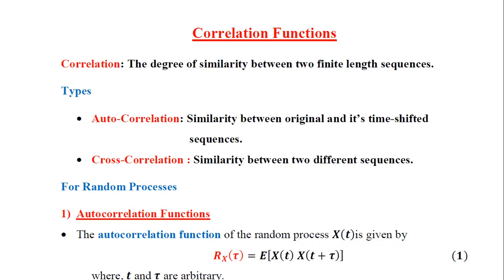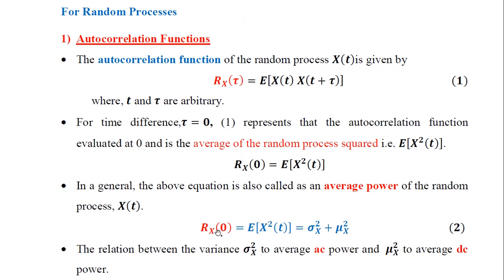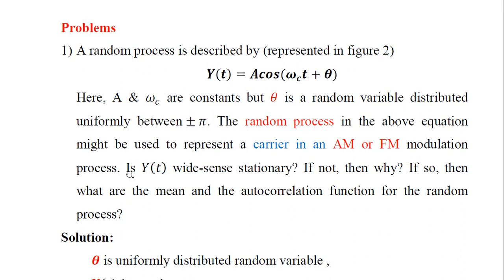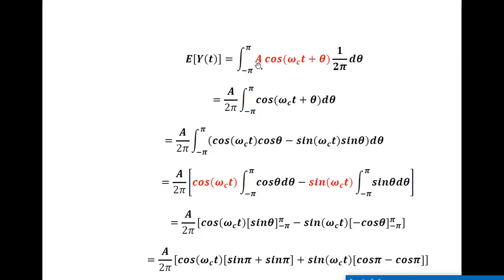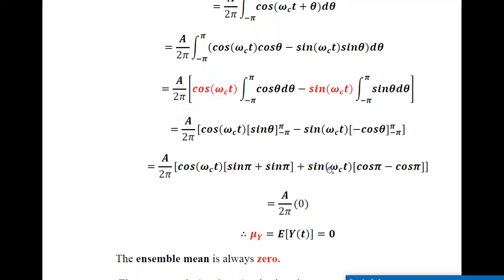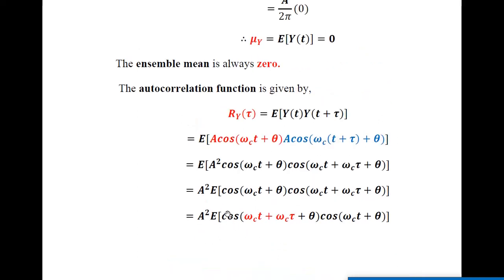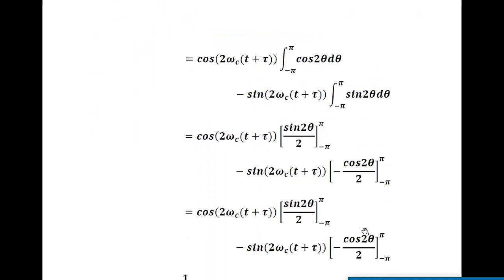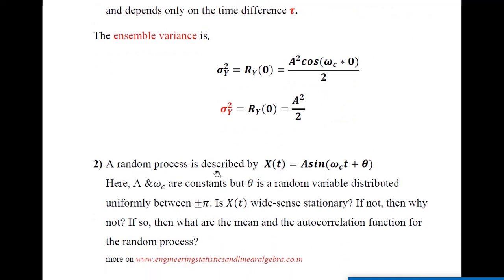ESLA(18EC44) Module3 S3 Auto Correlation Function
This video explains the Auto-Correlation function for Random Processes.